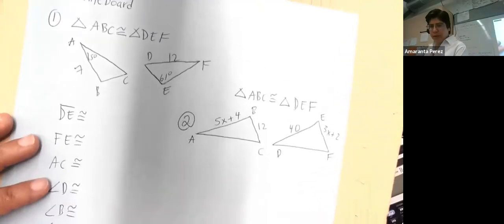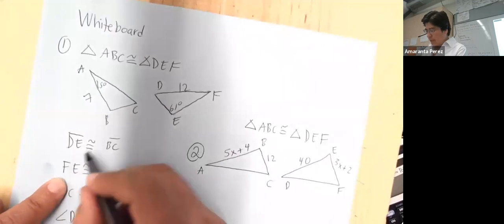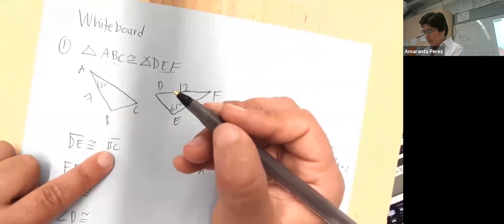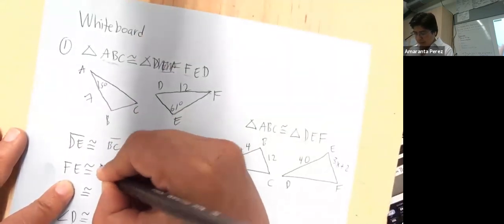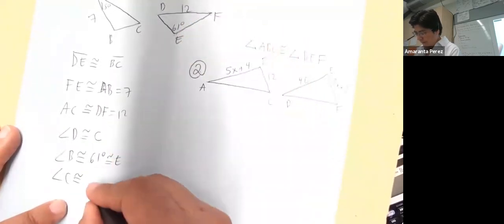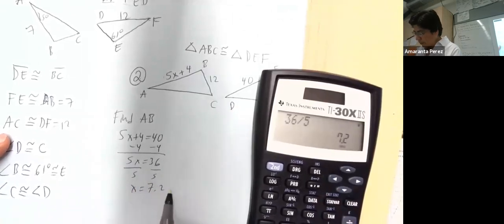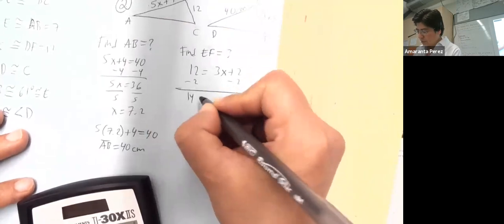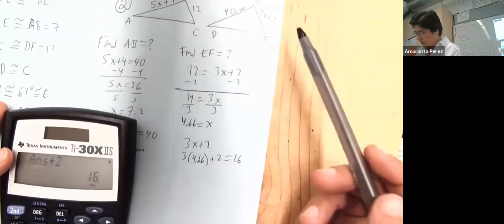Lesson 53 Whiteboard